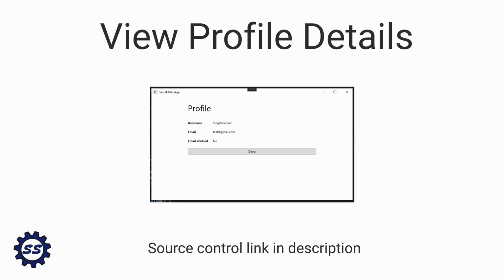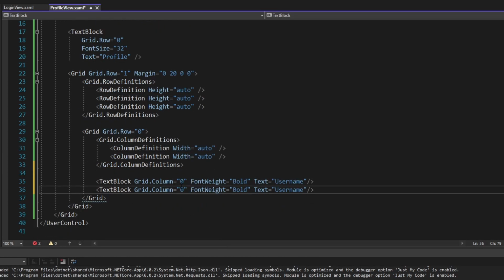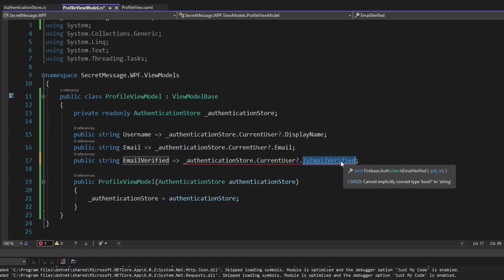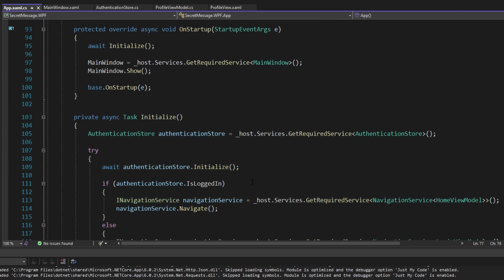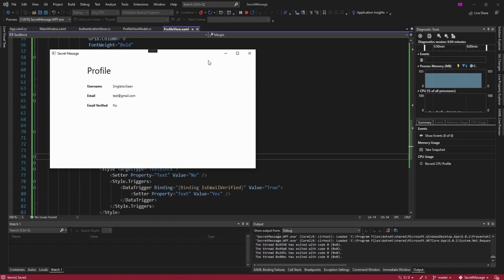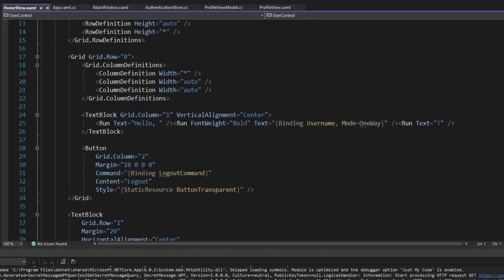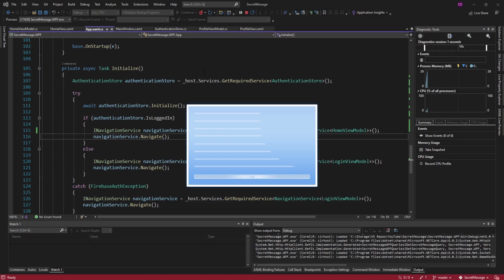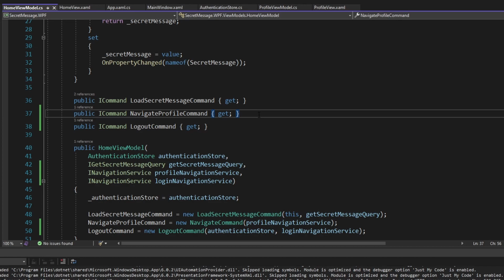View Profile - WPF + FIREBASE AUTHENTICATION #9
Learn how to implement a profile view in a WPF MVVM application that uses Firebase Authentication.

Rolling your own authentication system is quite painful despite being beneficial in certain scenarios. Luckily, there are many third-party authentication providers that simplify authentication. That said, in this series, we will integrate a WPF application with Firebase Authentication to easily setup authentication and demonstrate the power of Firebase Authentication. Firebase Authentication is one of my favorite third-party authentication providers, as it is free, feature rich, and easy to integrate with.

🕗 Timestamps:
0:00 - Introduction
0:25 - Profile UI
3:46 - Profile View Model
7:37 - Connecting View and View Model
8:42 - Testing and UI Adjustments
11:23 - Navigating Between Profile View and Home View
17:52 - Authentication Persistence Bug Fix
19:34 - Summary